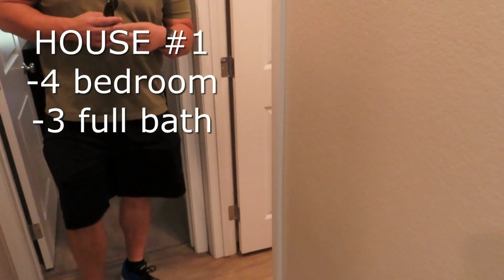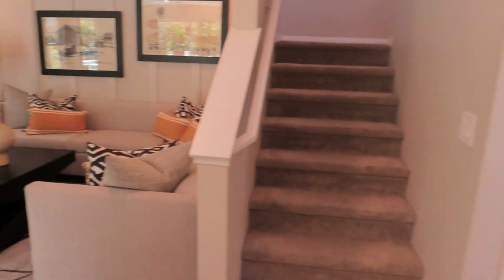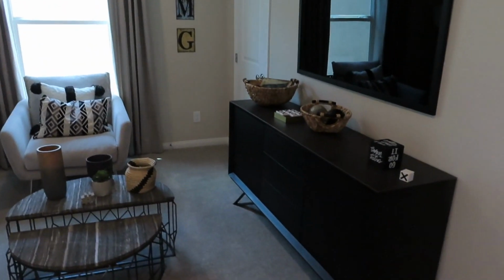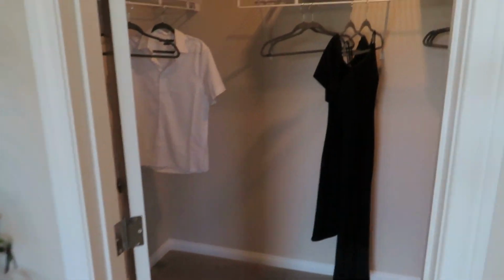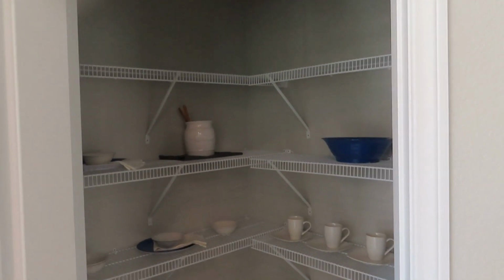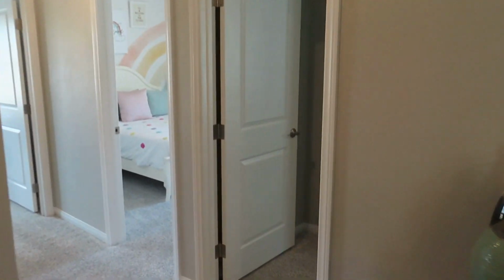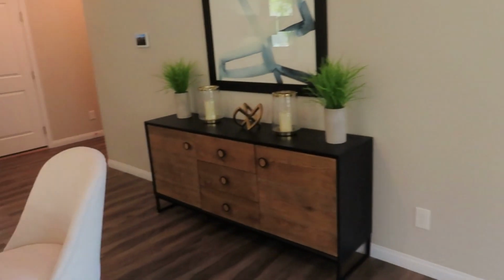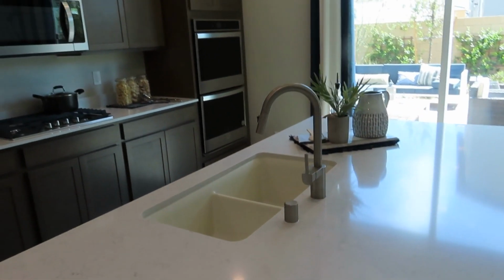BUYING OUR FIRST HOME | Debt Free Home Buying | First Time Home Buying 2021 Vlog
🍠CLICK HERE to purchase my full ebook with over 40 recipes